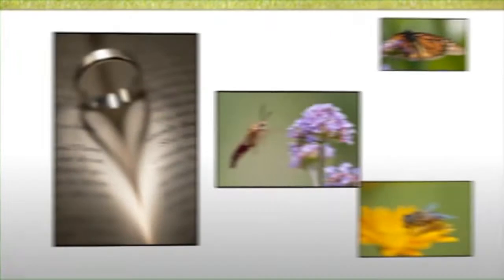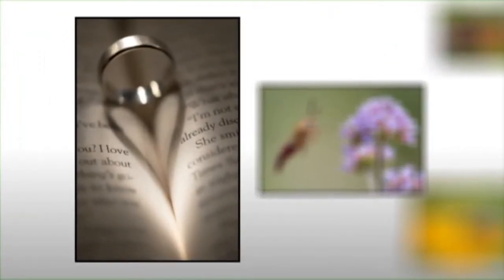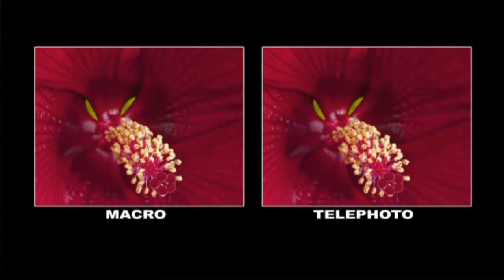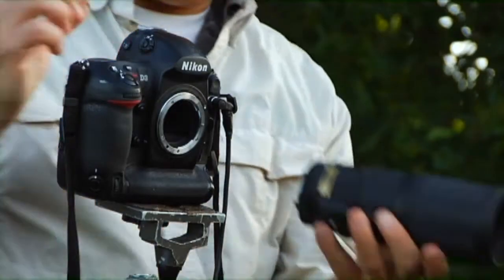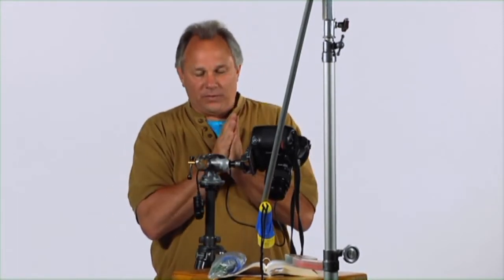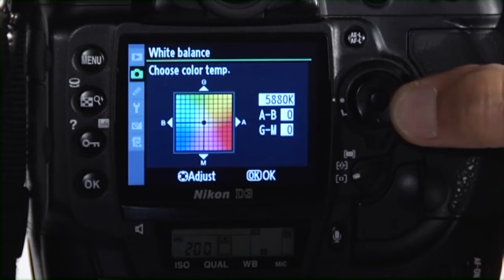Mastering Macro Photography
Videos provide APS members with an opportunity to grow and improve your photographic skills as well as learn new ways to enjoy photography. Professionally produced videos include: Popular Photograpy's Ultimate Photo Guides, National Geographic's Photo Series, and episodes from the PBS series Travels to the Edge with Art Wolfe.